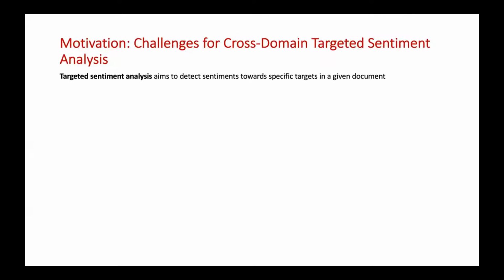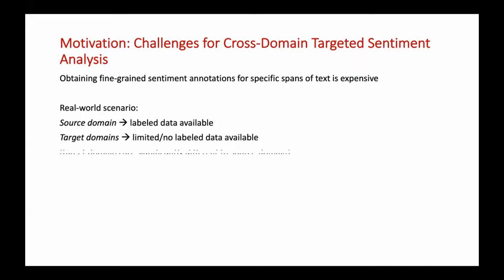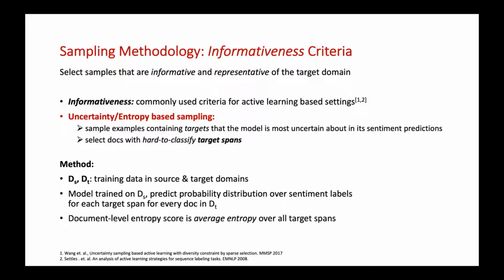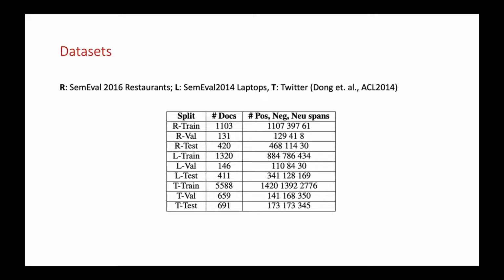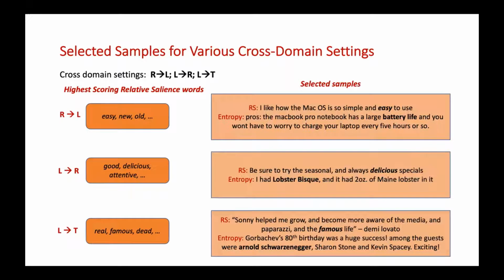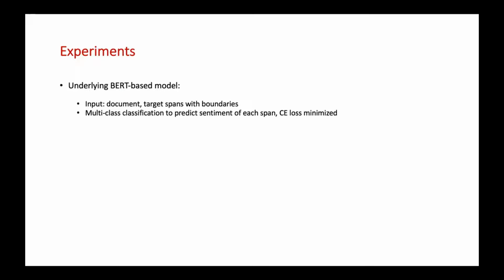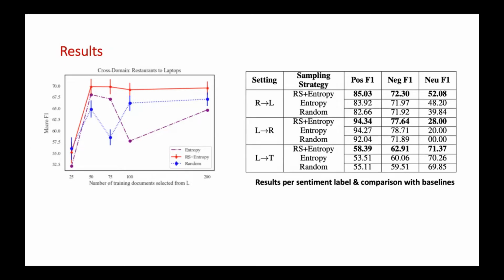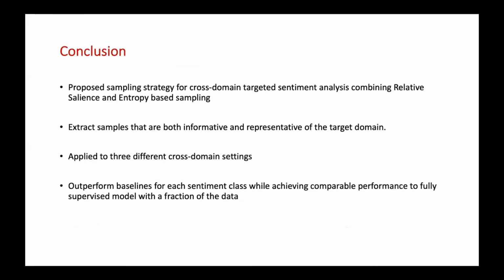ICNLSP 2021: Domain and Task-Informed Sample Selection for Cross-Domain Target-based Sentiment ...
Title of presentation: Domain and Task-Informed Sample Selection for Cross-Domain Target-based Sentiment Analysis
By: Kasturi Bhattacharjee
4th International Conference on Natural Language and Speech Processing